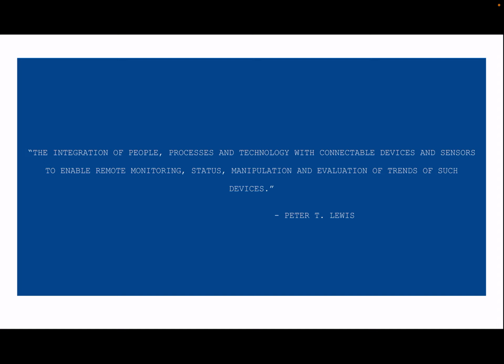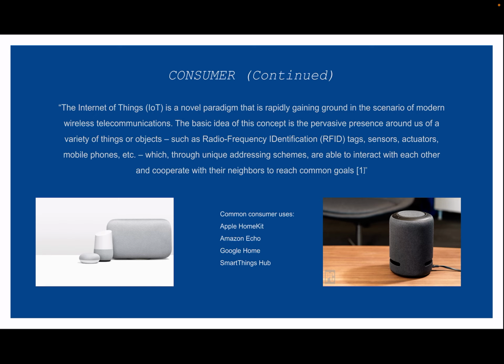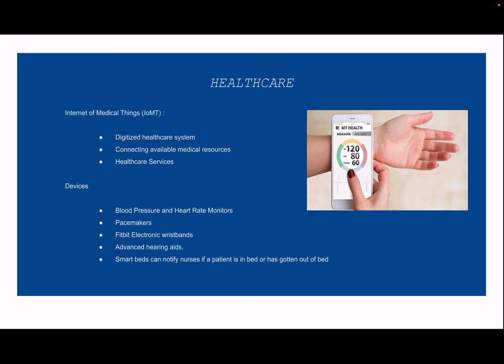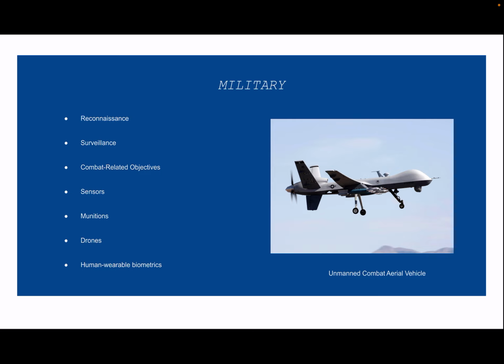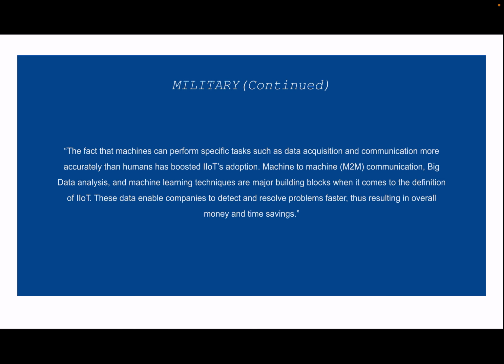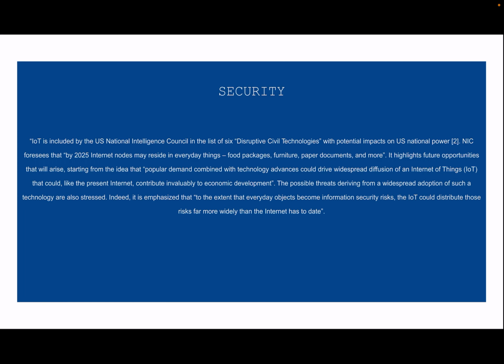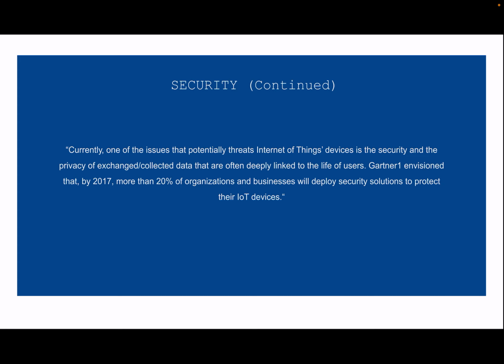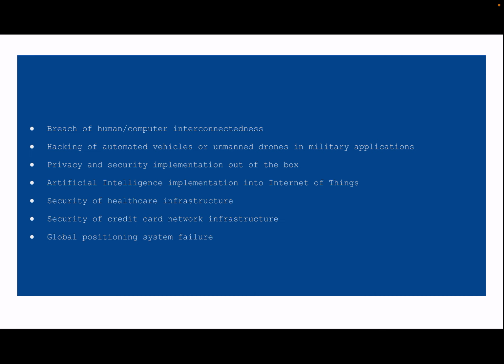Internet of Things - Presentation